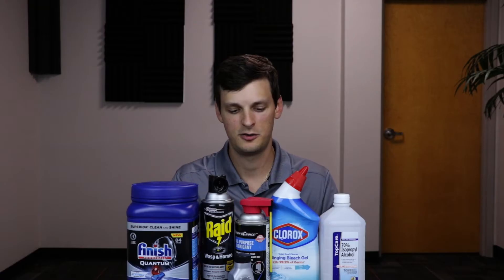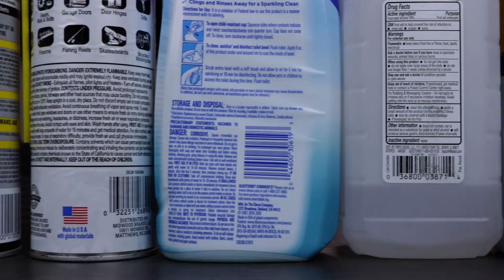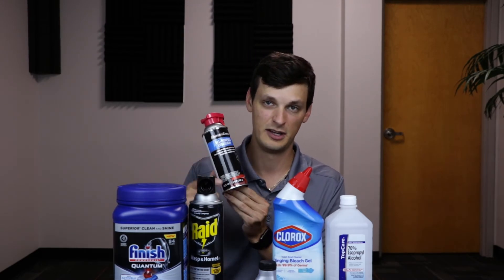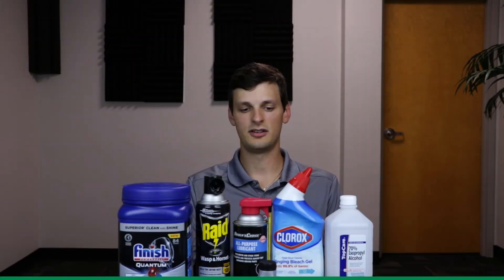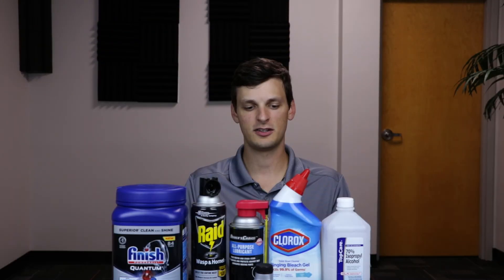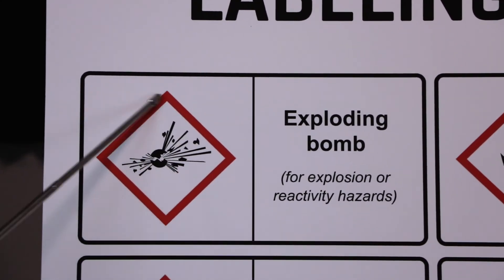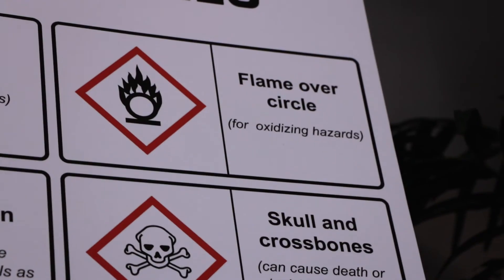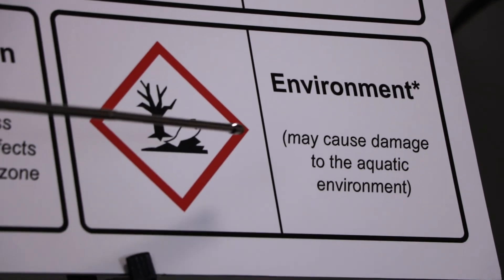How To Read a Chemical Label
Ever wonder what all the words, symbols and numbers mean on your household cleaning products and other chemicals? Fear not, HRP's Consultant Arek Myszka is here to show you how to read a chemical label.

3:12 - The HRP Podcast